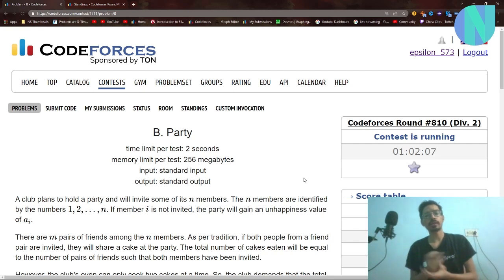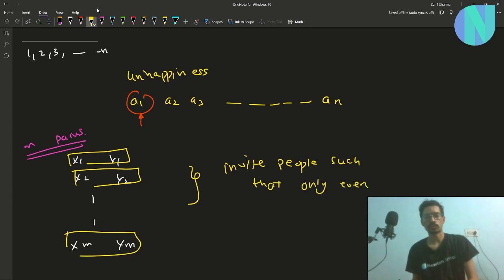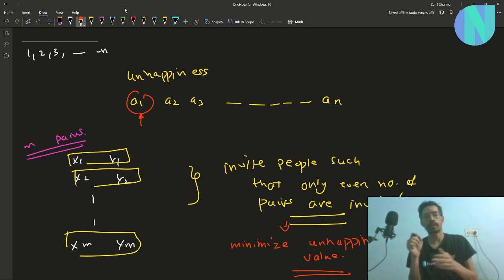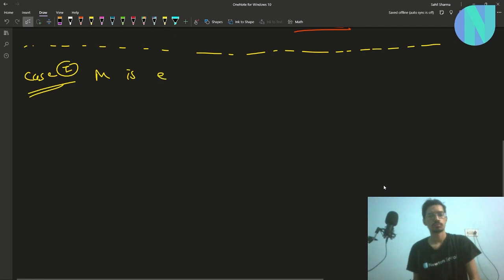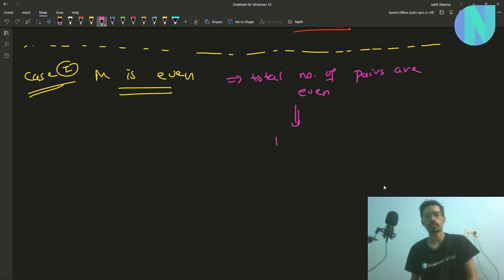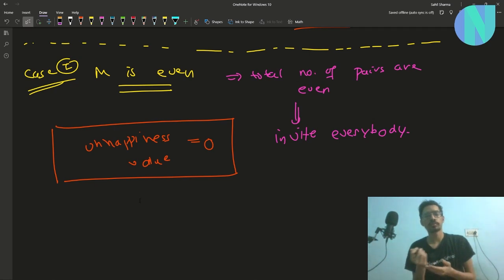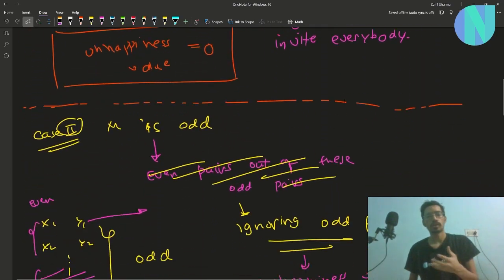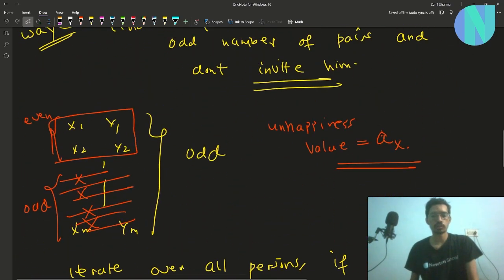Party || Codeforces Round 810 Div2 Problem B